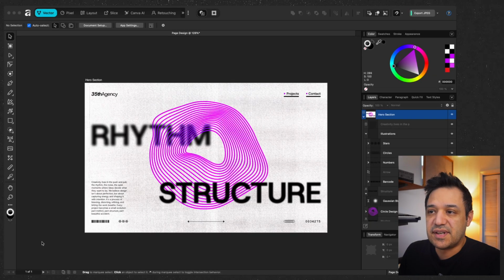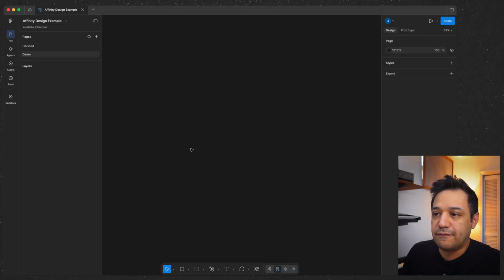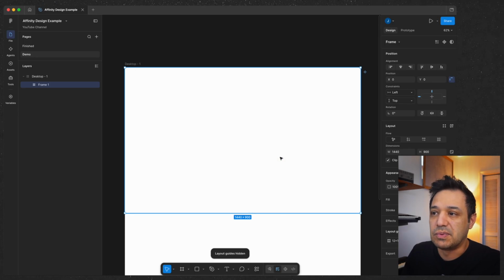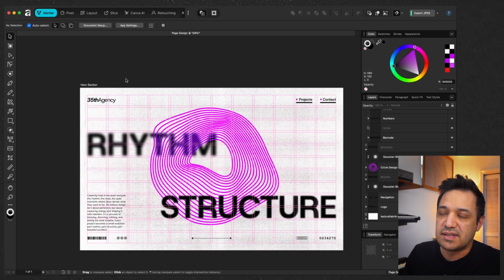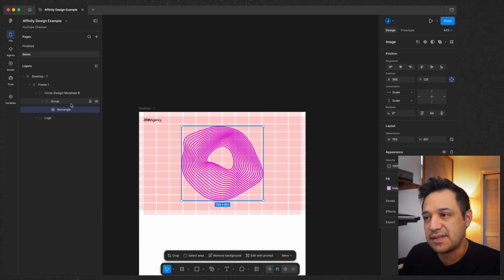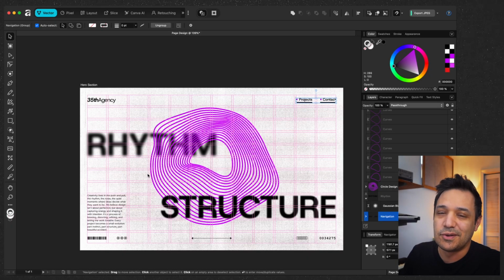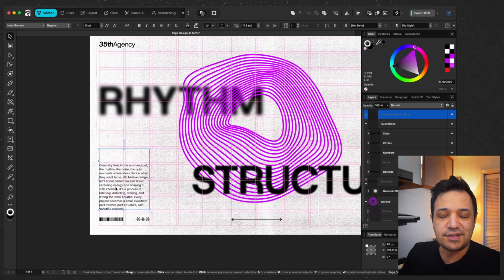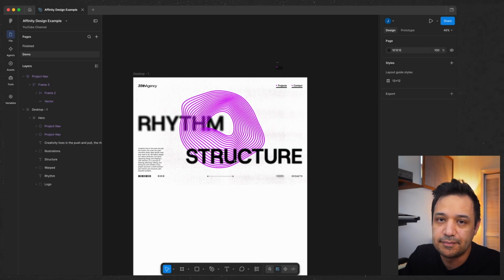Affinity to Figma Workflow: A Deeper Dive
A detailed walkthrough of moving a design from Affinity Designer into Figma, covering document setup, folder structure, copying vectors and text, and handling the differences between the two programs.

This is the in-depth follow-up to my "Print Style" website video, where I designed a site in Affinity but didn't get into the specifics of the Affinity to Figma migration. If you haven't seen that one, it's worth watching first for the full context

⏱️ Timestamps
00:00 Intro
00:33 Affinity Document Setup
02:30 Figma Document Setup
04:29 Folder Structure
05:23 Copying Vectors from Affinity to Figma
07:34 Mesh Warp Issue
09:56 Copying Text from Affinity to Figma
12:25 Copying over Vector + Text
13:13 Texture Background
13:53 Final Thoughts